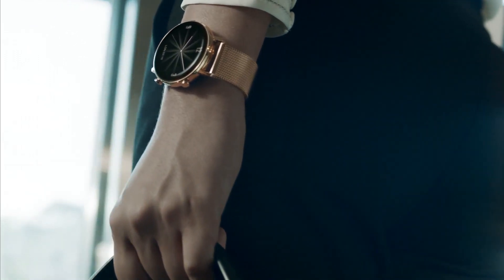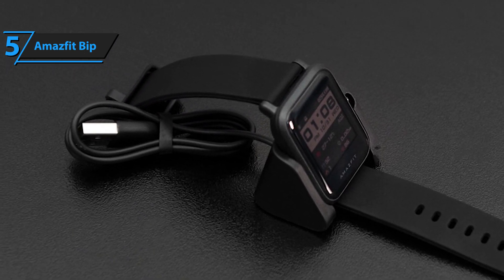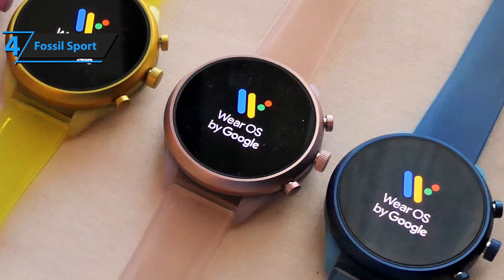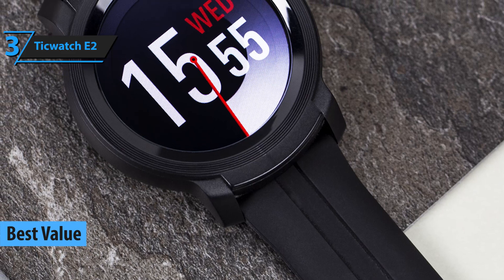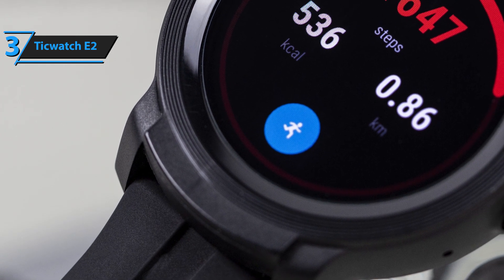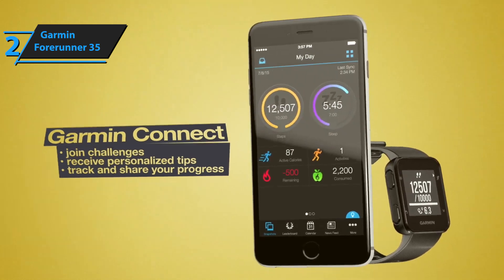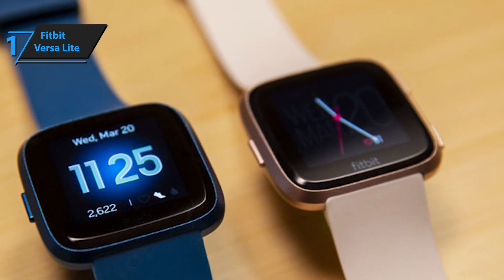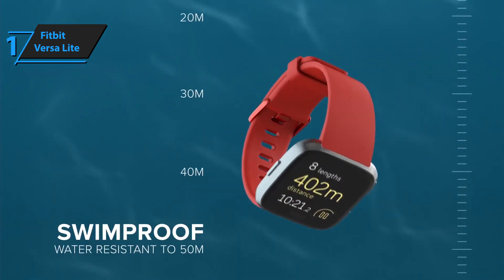Top 5 BEST Budget Smartwatch of [2020]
➜ Links to the Best Budget Smartwatch we listed in this video:

►US Links◄
➜ 5. Amazfit Bip - 3cFT7xm
➜ 4. Fossil Sport - 3gO1slE
➜ 3. Ticwatch E2 - 373gAHs
➜ 2. Garmin Forerunner 35 - 2U7JxwA
➜ 1. Fitbit Versa Lite - 2XUU6nG
►UK Links◄
➜ 5. Amazfit Bip - 373Sv3q
➜ 4. Fossil Sport - 2XwzG5I
➜ 3. Ticwatch E2 - 3cCF0bQ
➜ 2. Garmin Forerunner 35 - 2AKsz0j
➜ 1. Fitbit Versa Lite - 3czuS3B
►CA Links◄
➜ 5. Amazfit Bip - 36ZRtFk
➜ 4. Fossil Sport - 2BAUznN
➜ 3. Ticwatch E2 - 2Mukqjl
➜ 2. Garmin Forerunner 35 - 36ZRVU2
➜ 1. Fitbit Versa Lite - 308U0vF

We have just laid out the top 5 best budget smartwatches 2020. In 5th place is the Amazfit Bip, our pick for the best ultra cheap budget smartwatch. In 4th place is the Fossil Sport, our pick for the best stylish budget smartwatch. In 3rd place is the Ticwatch E2, our pick for the best value budget smartwatch. In 2nd place is the Garmin Forerunner 35, our pick for the best fitness budget smartwatch. In 1st place is the Fitbit Versa Lite, our pick for the best overall budget smartwatch.